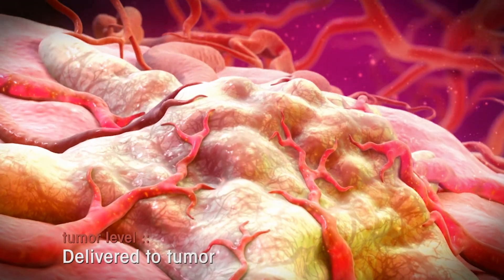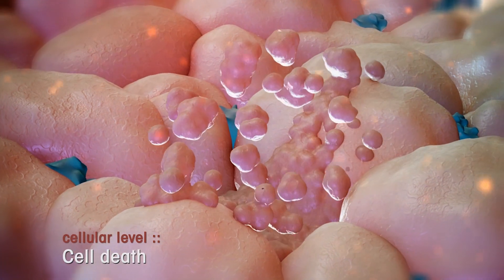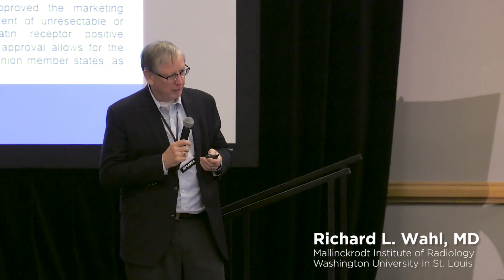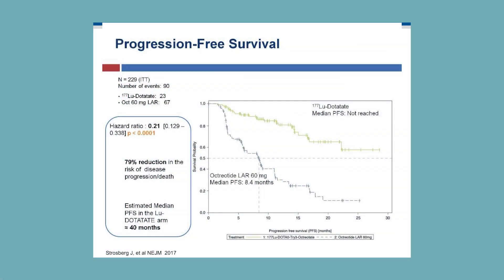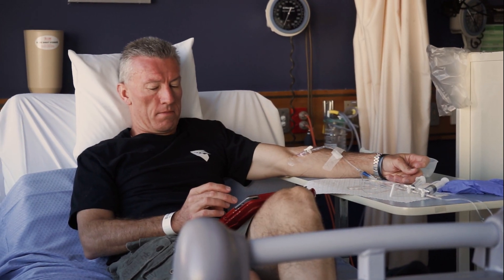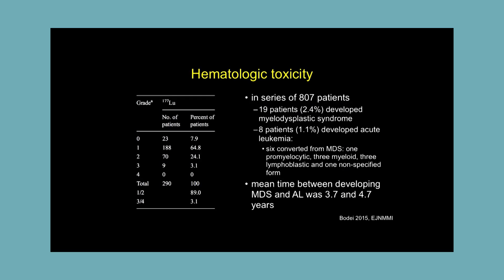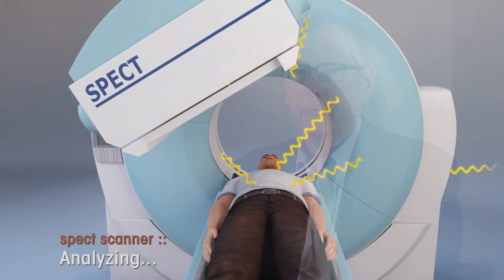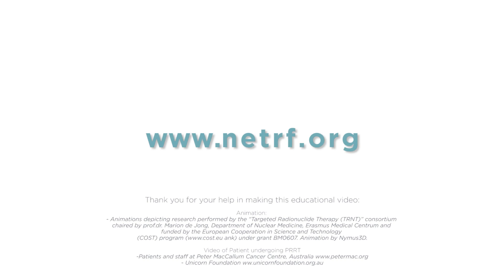How PRRT Can Improve Care for Neuroendocrine Tumor Patients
Neuroendocrine tumor patients now have wider access to Peptide Receptor Radionuclide Therapy (PRRT) following the  January 2018 FDA approval of Lutetium 177 DOTA-TATE (Lu 177). PRRT was approved for the treatment of somatostatin-receptor-positive gastroenteropancreatic neuroendocrine tumors (GEP-NETs), including foregut, midgut, and hindgut tumors in adults. Medical experts discuss the advantages and risks of this newly approved treatment method.